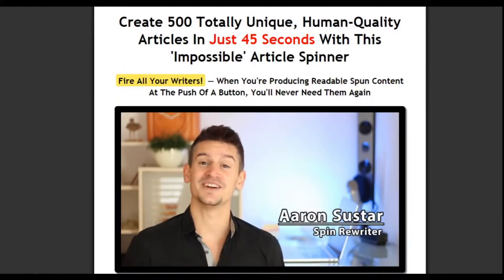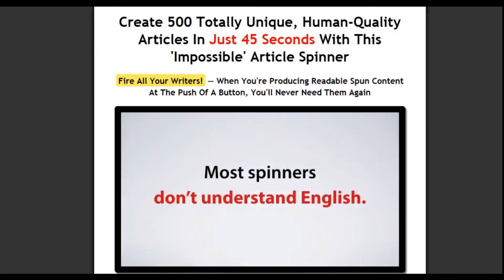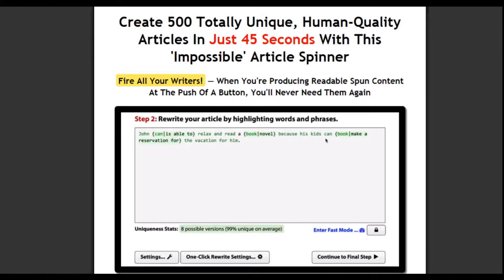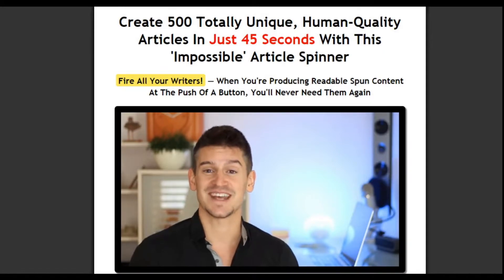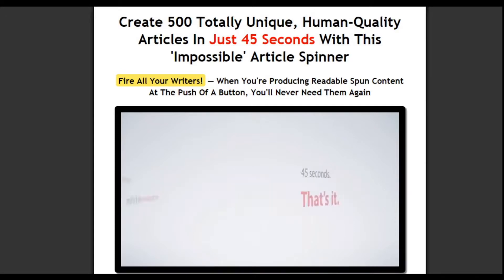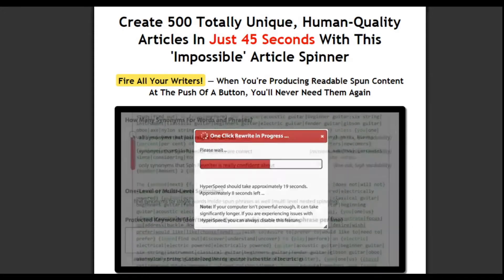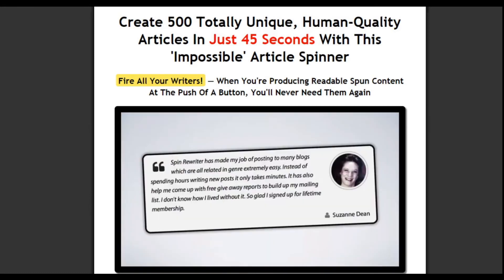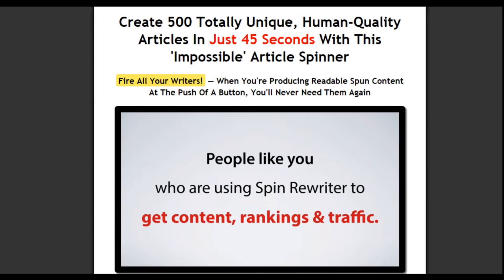spin rewriter 8.0 review - spin rewriter 8.0 review | spin rewriter 8 bonus + demo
Spin rewriter 8.0 Demo Review video: I this video you gonna see some proof how spin rewriter 8.0 works and whats behind the scenes.

With spin rewriter 8.0 you have the best content spinning software on the whole planet! It has a content semantic knowledge and this makes Spin rewriter 8.0 so powerfull.

Just fire up all your writers. With spin Rewriter 8.0 you have the right tool to rank high in google with content marketing. This my personal and honest Spin Rewriter 8.0 Review

Spin Rewiter 8.0  test
Spin Rewiter 8.0  Review
Spin Rewiter 8.0  Bonus
Spin Rewiter 8.0 Demo

spin rewriter 8.0 review - Der Article Wizard ist ein Article Spinner, der zur Erstellung von einzigartigem Content („unique content“) benutzt werden kann 0 Full Review – How To Make Money With Spin Rewriter

The best article spinner software that is available online is CleverSpinner

spin rewriter bonus - spin rewriter 5 - new spin rewriter bonus & review. spin rewriter review | best spin rewriter 7. spin rewriter 8.

 No other article spinner software provides the essential combination of smart semantic automatic rewriting with lightning fast manual rewriting 0 review | spin rewriter 4.

2016 - Hi Guys, I want to know if anyone can recommend a very good high quality article spinning software
 How to get my exclusive Spin Rewriter 4 bonus